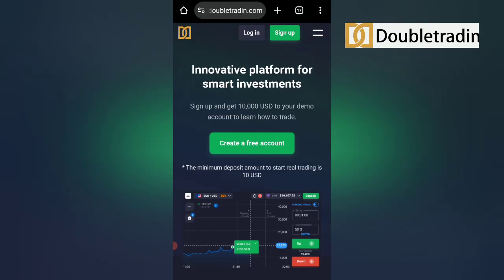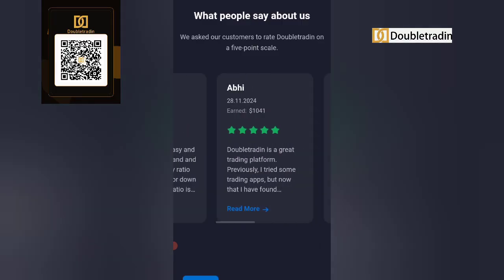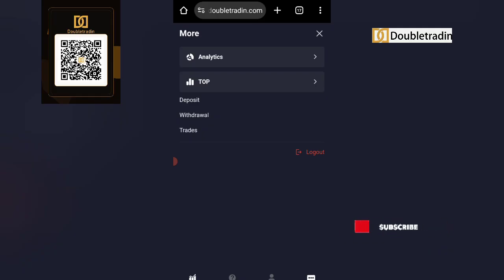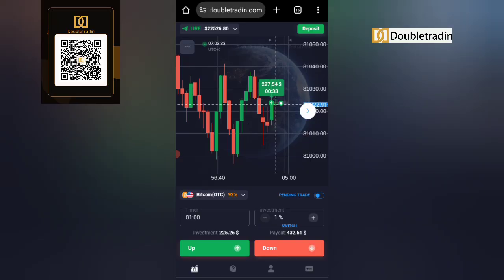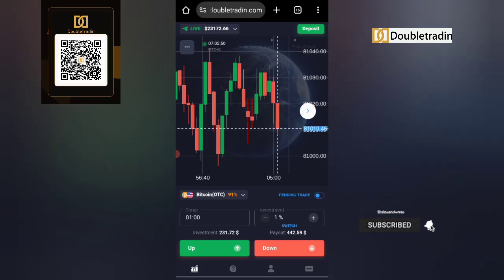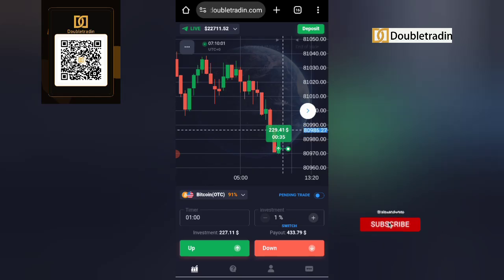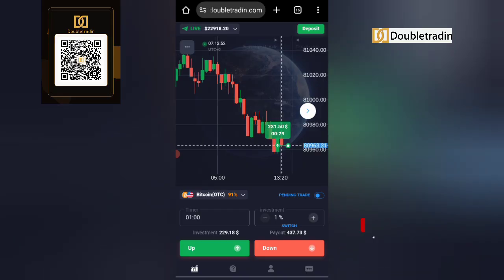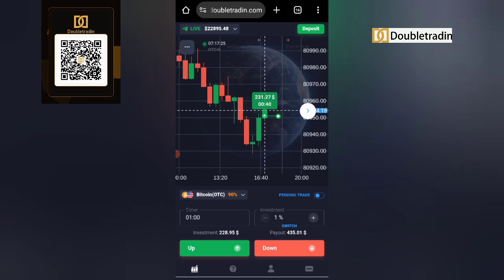Turn $10 into a Daily Passive Income" 💵 Step-by-Step Doubletradin 5 STRAIGHT WINS Strategy | OTC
Are you New to Prediction / Binary / OTC Market Trading? Do you wanna get a simple way on how to get started and Start earning money..
Here is a Step by step my Live practical trading on how to get started With Doubletradin OTC market trading

Trade FX,  Crypto or Commodities OTC on DoubleTradin App

how to earn and withdraw in double Trading platform. how to start trading prediction market, how to make money trading OTC market.
how to trade OTC market
Prediction Market Trading Guide.